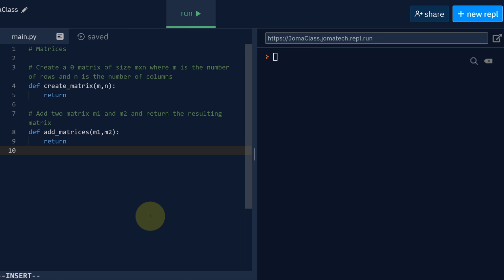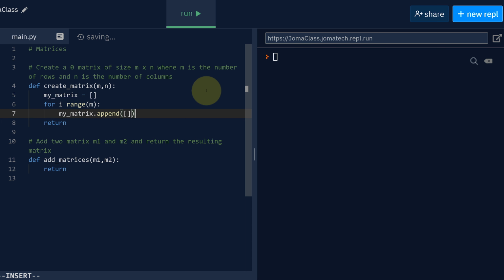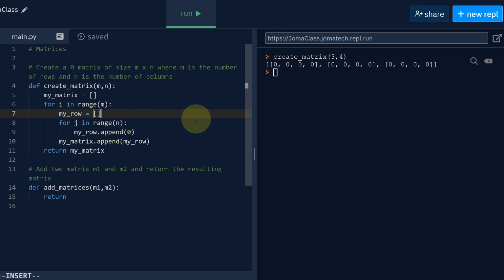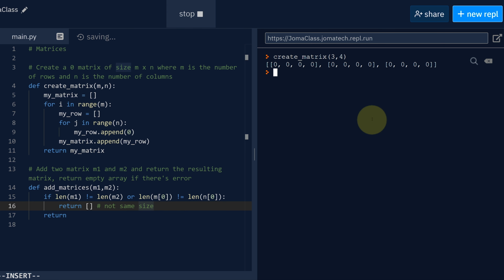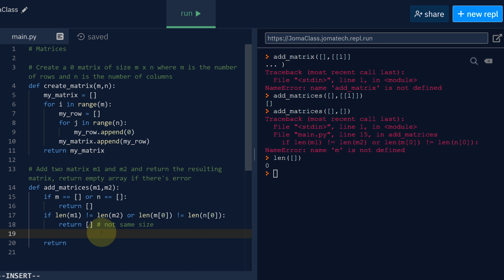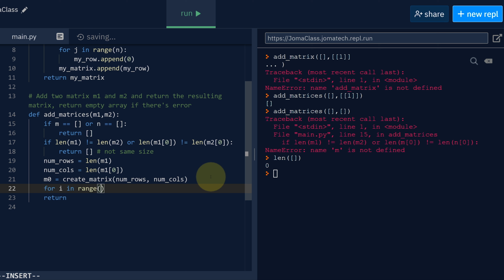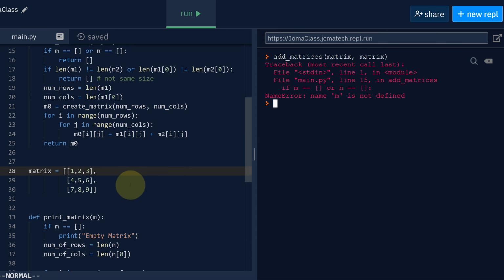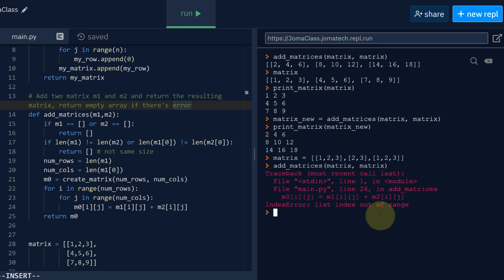Matrices: Adding 2 Matrices | Programming Fundamentals with Python